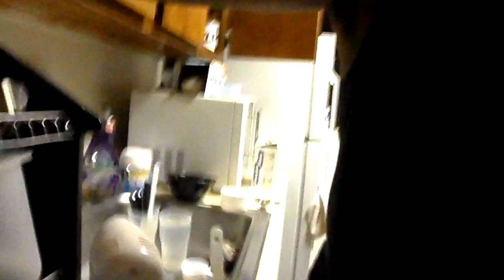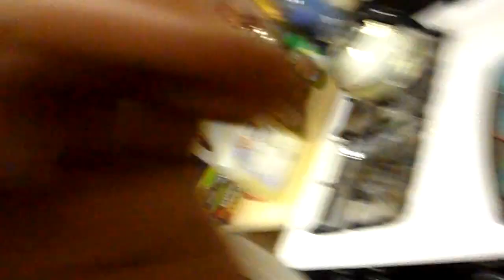Blue Velvet CupCakes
Summertime Special Enjoy R.H.T. SOUL CAKES.